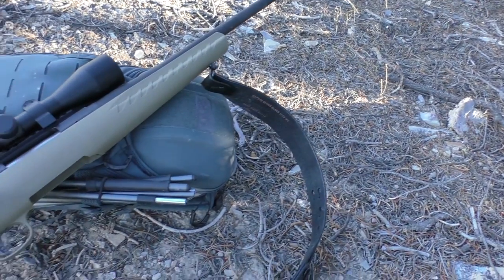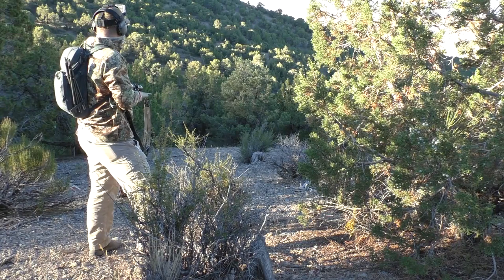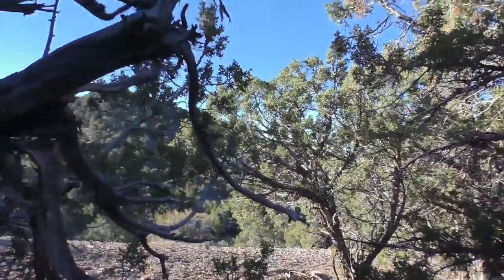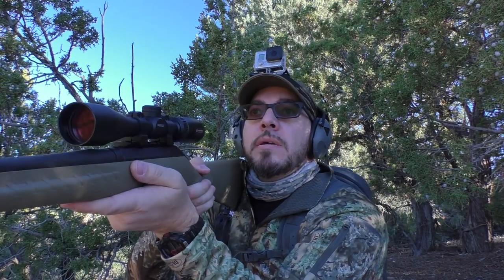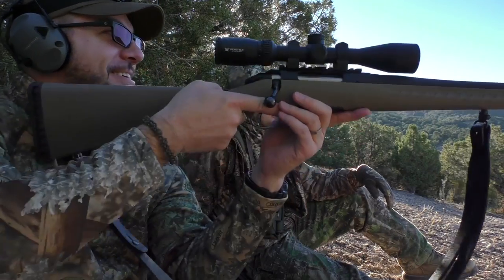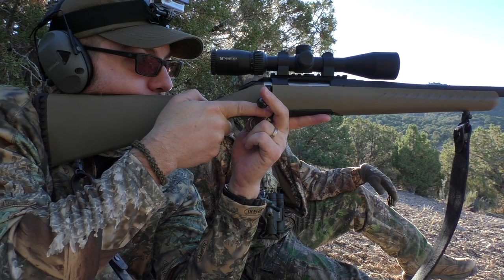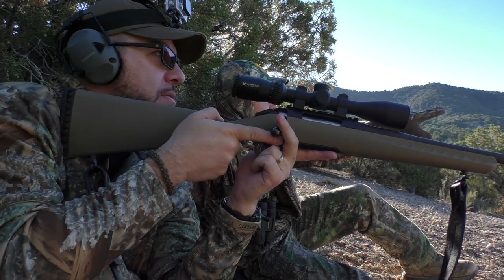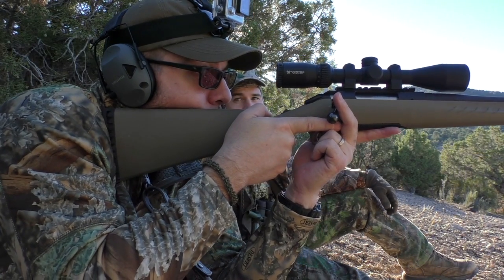Heads Up, Graphic Content Coming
This Sunday I will post 2 videos about a recent hunt -- one with graphic footage of the carcass, and one without. Watch the one that suits you, OR don't watch at all if you'll be offended.